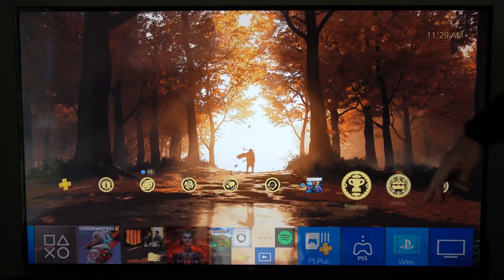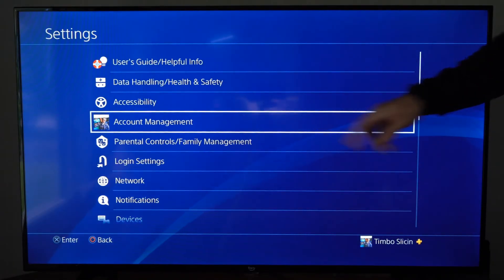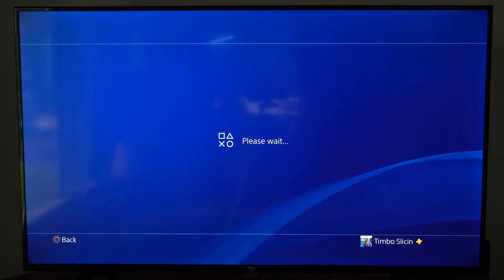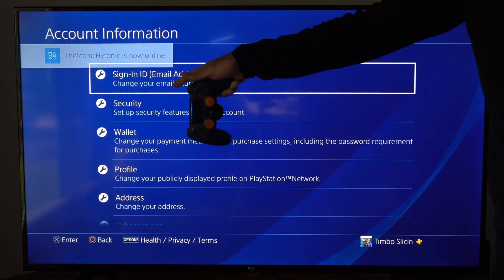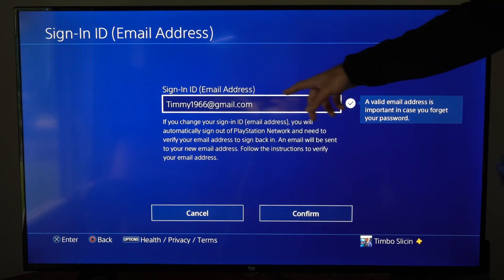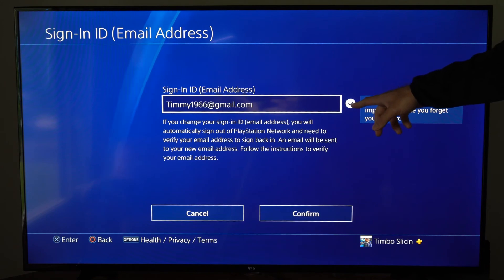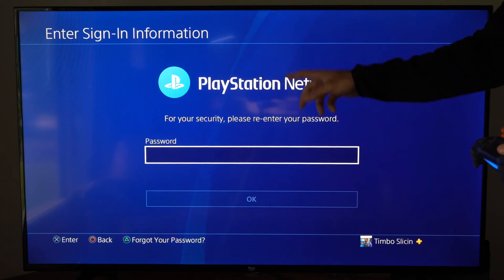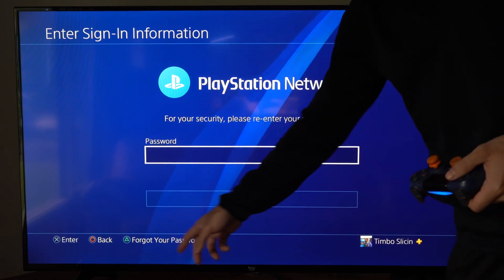How to Change Email Address on PS4 Account (Fast Tutorial)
Then you can go to your email and verify the link.